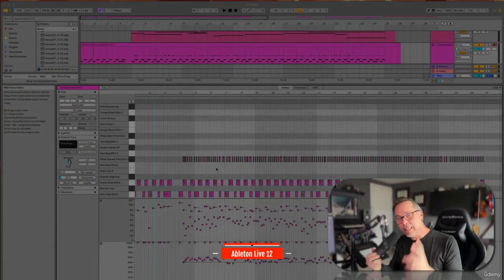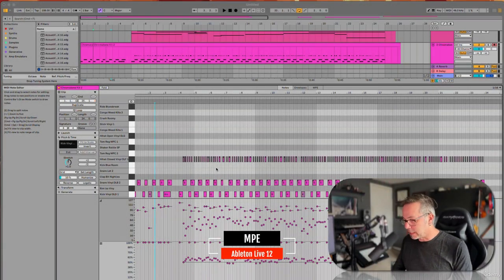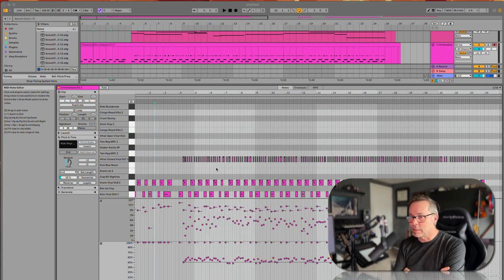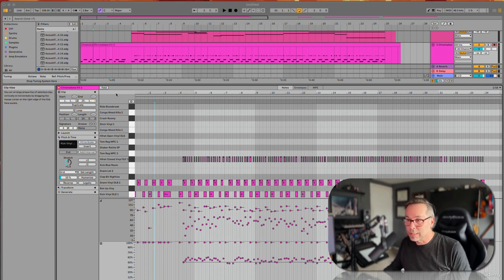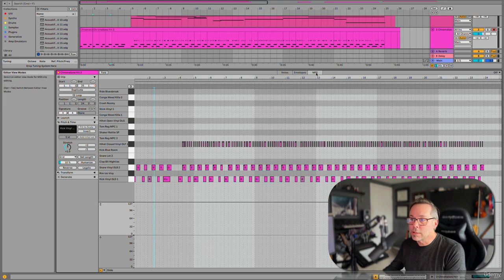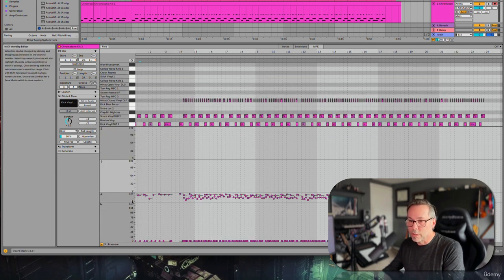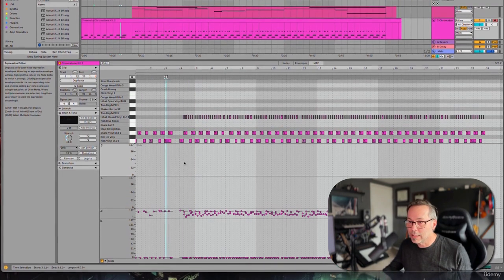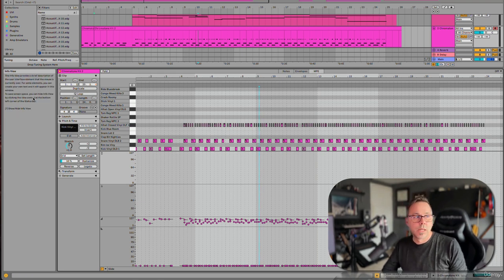14 MPE Editing Part 2-3